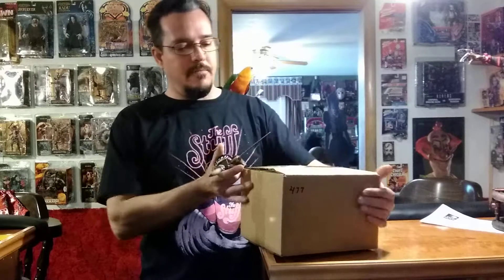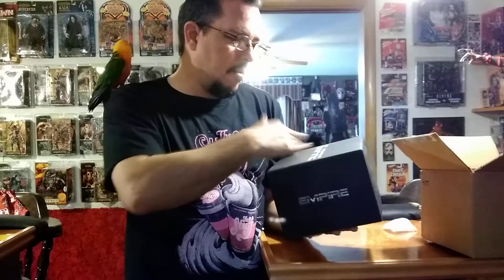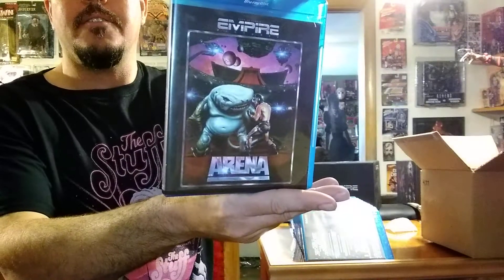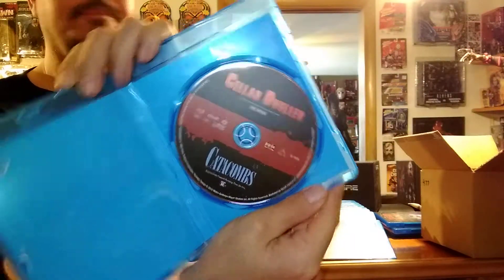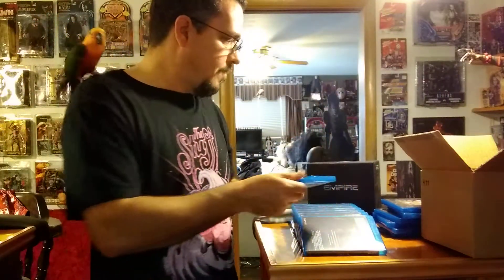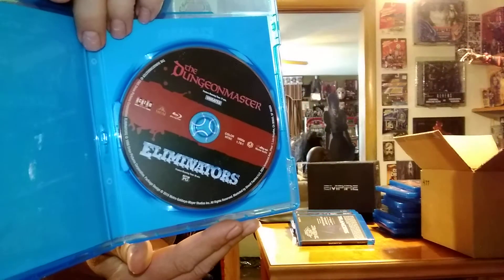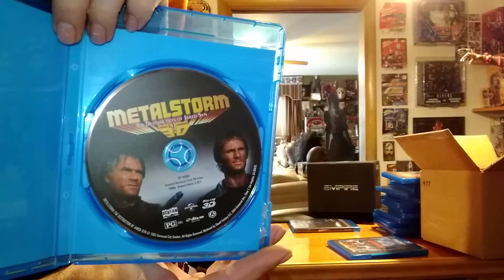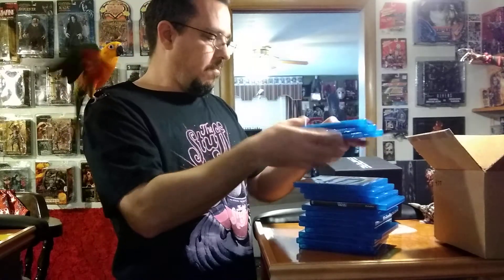The Empire Pictures Blu-ray Box Set Collection!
The Empire Pictures Blu-ray Collection, a massive limited edition collection featuring 18 films on 15 discs packaged in a stunning, sturdy and elegant black collectors box adorned with a GOREgeous collage of original Empire poster art. Inside there will be an exclusive 24 page book with writing from Empire of the B's author Dave Jay and Delirium editor Chris Alexander.
Limited to 600 units, signed/numbered by Charles Band.
Classic Empire films included in this set are:

METALSTORM
METALSTORM (3-D version)
THE DUNGEONMASTER
GHOULIES 1
GHOULIES 2
TRANCERS
ELIMINATORS
CRAWLSPACE
FROM BEYOND
TERRORVISION
THE VIDEO DEAD
TROLL 1
TROLL 2
DOLLS
PRISON
CELLAR DWELLER
CATACOMBS
GHOST TOWN
ROBOT JOX
ARENA (DVD)
ELIMINATORS (DVD)